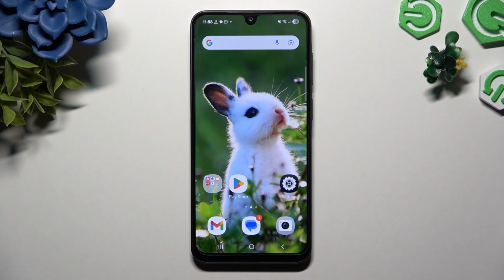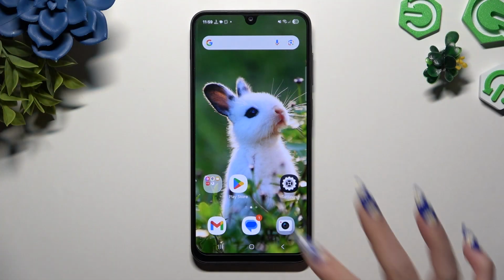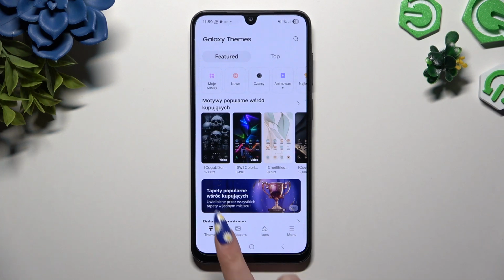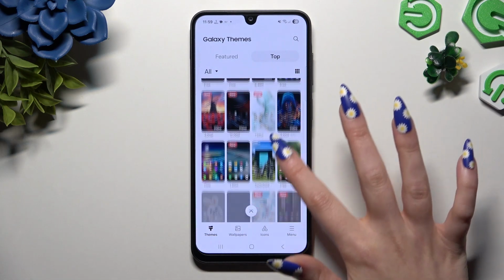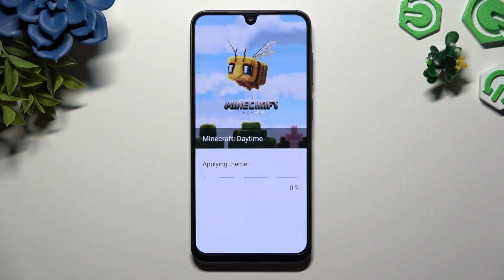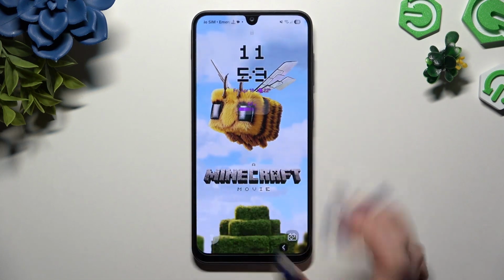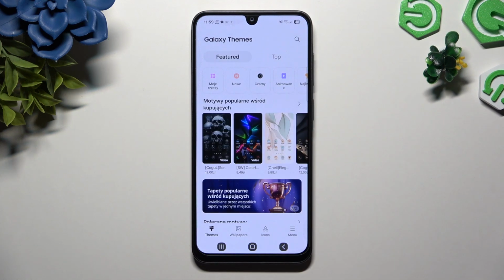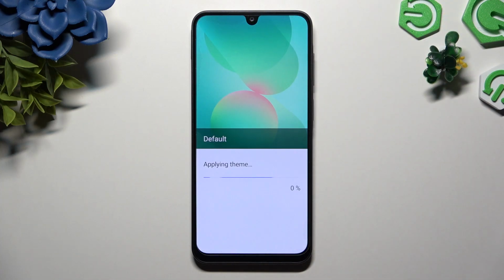SAMSUNG Galaxy A26 5G – How to Change and Customize Keyboard Theme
Want to personalize your SAMSUNG Galaxy A26 5G? In this video, we show you how to change and customize the keyboard theme on your Samsung Galaxy A26 5G. You’ll learn step-by-step how to access the theme settings, pick a new look for your keyboard, and switch back to the default theme whenever you want. Customizing your keyboard theme is a great way to make your device feel unique and match your style. Follow along to easily update your Samsung keyboard appearance and enjoy a fresh new look every time you type.

How to change keyboard theme on SAMSUNG Galaxy A26 5G?
How to customize keyboard appearance on SAMSUNG Galaxy A26 5G?
How to reset keyboard theme to default on SAMSUNG Galaxy A26 5G?

0:00 Start and open theme settings
0:08 Select and apply a new keyboard theme
0:34 See the new theme in action
0:42 How to return to the default keyboard theme
1:02 Wrap up and tips